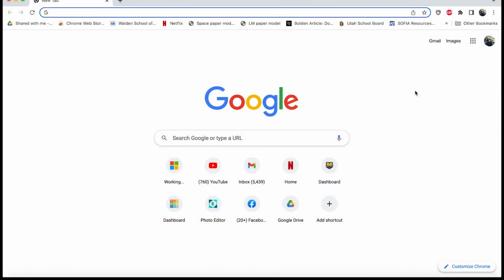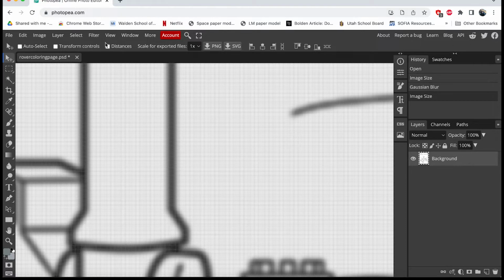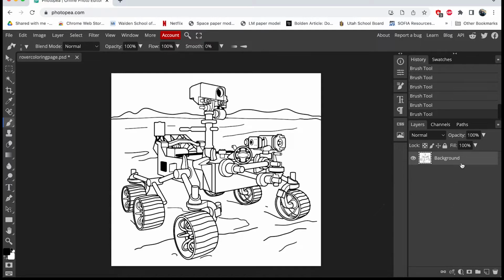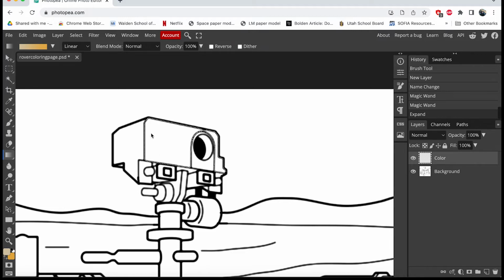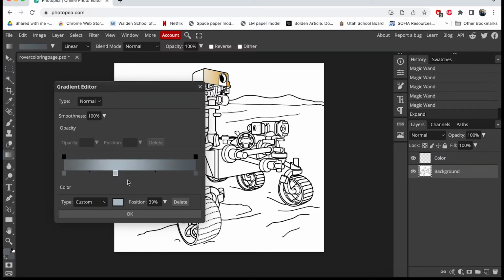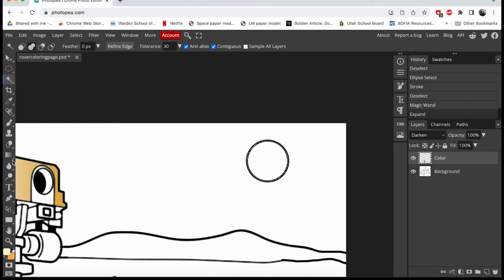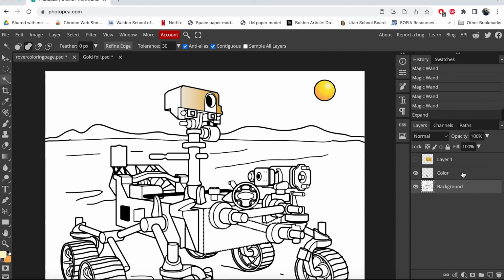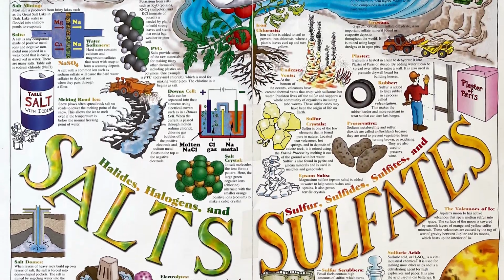Photopea Training Video 1: Coloring Line Art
This is the first of five videos on how to use Photopea, a free browser-based image editing program similar to Adobe Photoshop, for creating science media. It is designed to teach the basics of Photopea to secondary students, including how to clean up grayscale line art images, improve their quality, and add color. Examples given here include adding color to a drawing of a Mars rover, creating a poster on the chemistry of fertilizers, and designing a comic book about extremophiles.